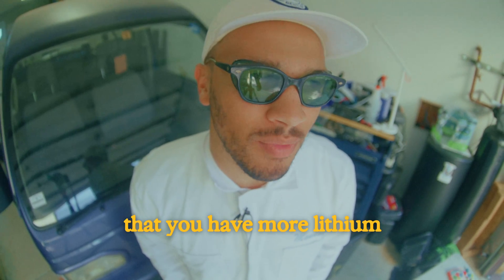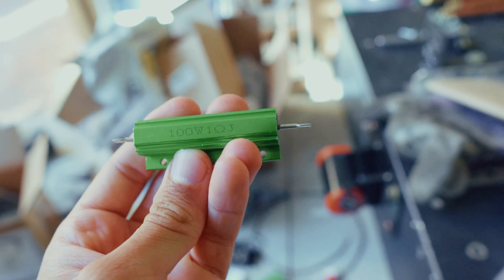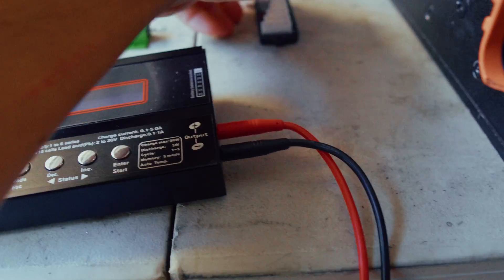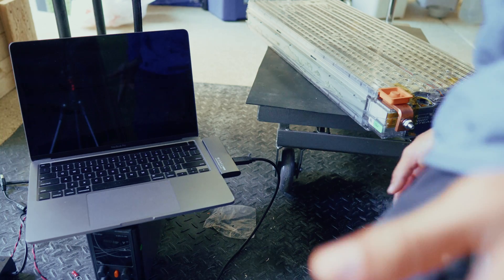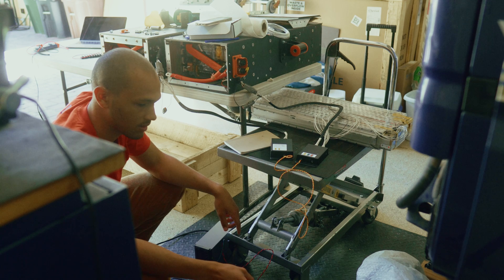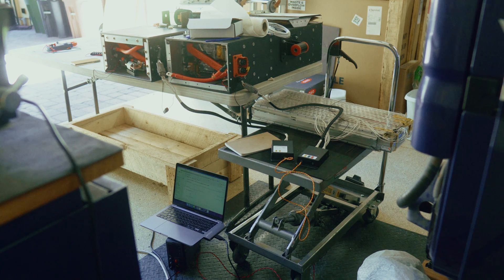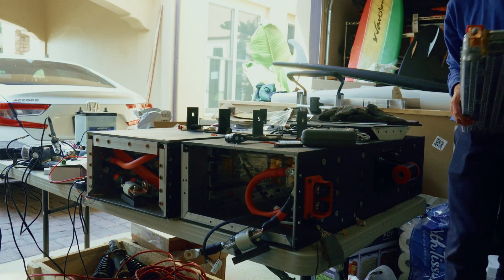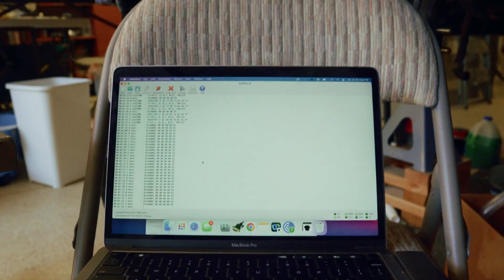Charging and balancing the Tesla batteries in my EV Conversion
How do you set up a charger for a lithium-ion battery pack in an EV conversion? Let’s learn together. The first step doesn’t even have to do with the charger, it’s about the batteries. In this video we’re talking about how to balance lithium-ion batteries, and then how we’re going to charge them.

Tools I used in this video:

Digital Multimeter:

10 Ton Hydraulic Crimping Tool:

Wire Stripping Tool:

Bench Power Supply:

RC Car Battery Charger:

Chapters:

00:00 What Causes Battery Fires?

01:35 How to Balance Batteries

06:26 Dilithium BMS Wiring

07:49 Charging